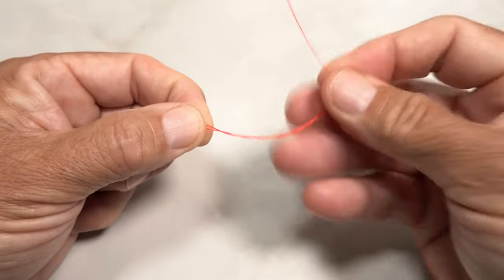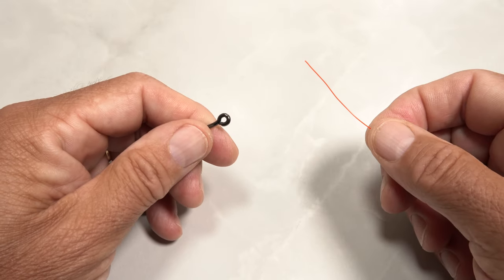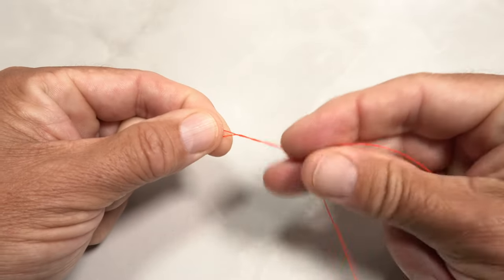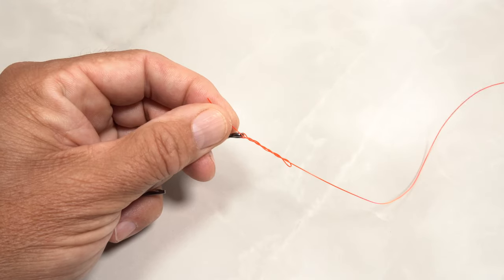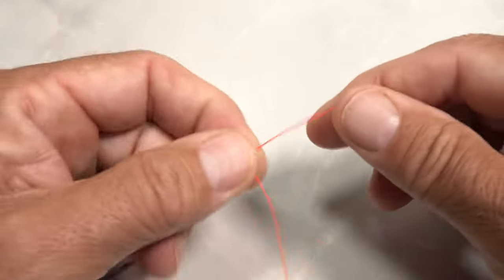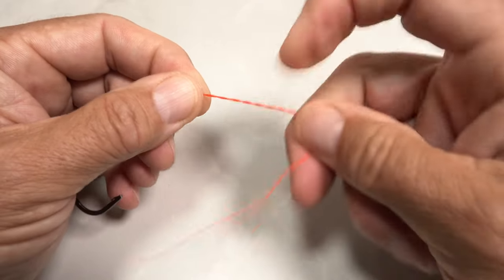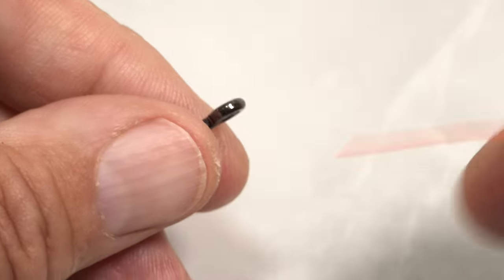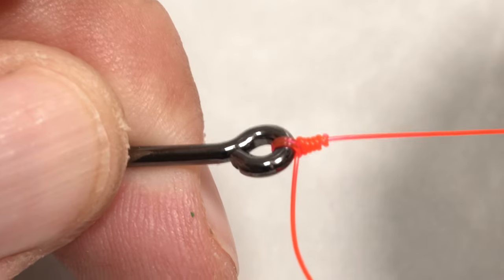Clinch Knot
Detailed instructions for tying a clinch knot.